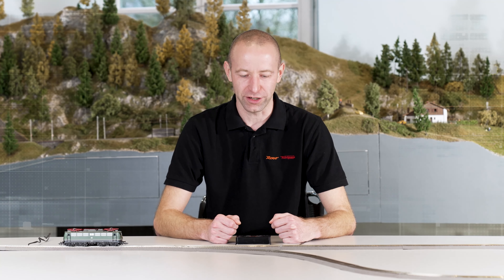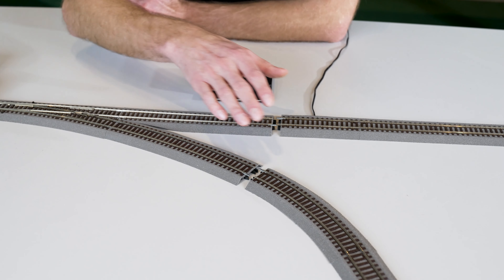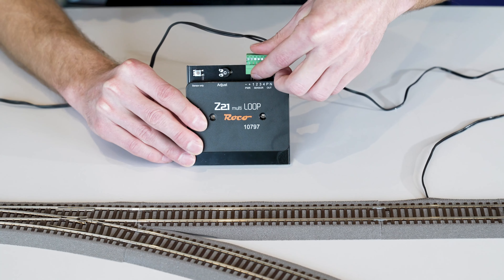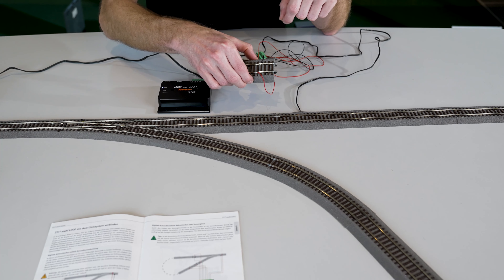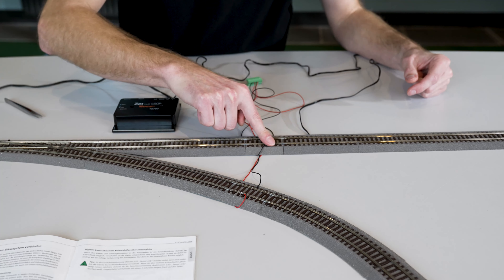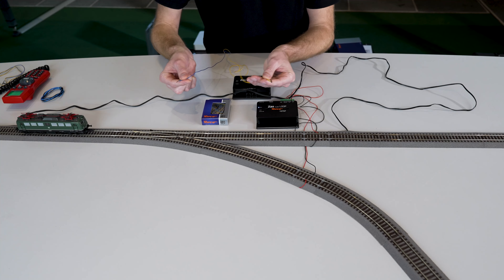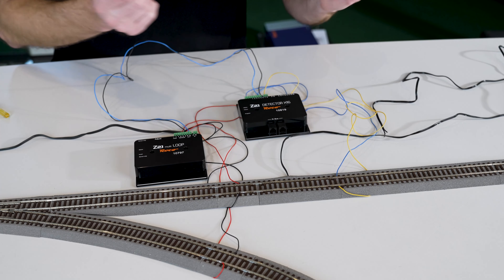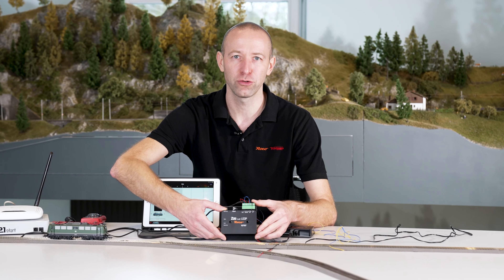Video 15: Z21 multiLoop - The reverse loop module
This video is about our Z21 multi LOOP, the reversing loop module (ref. no.: 10797) and in the second part of the video you will be shown how to connect a busy signal section within the reversing loop and what you have to pay attention to.